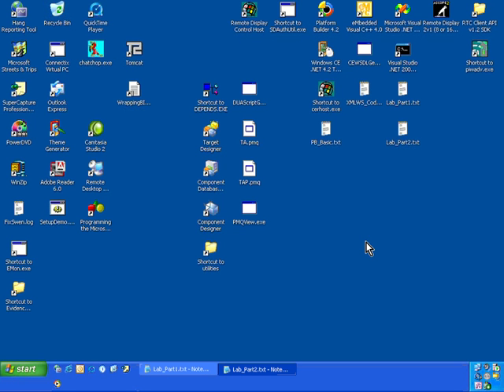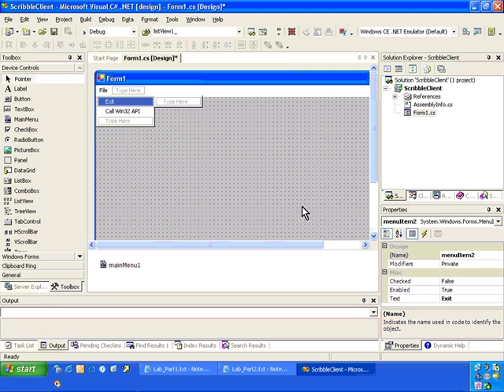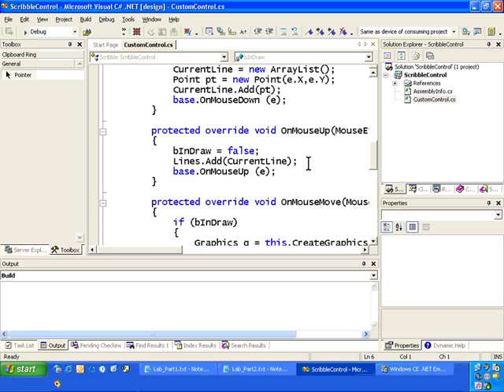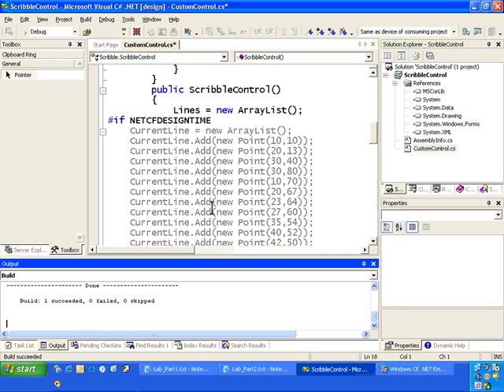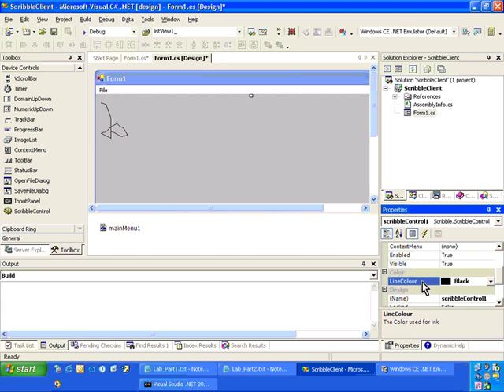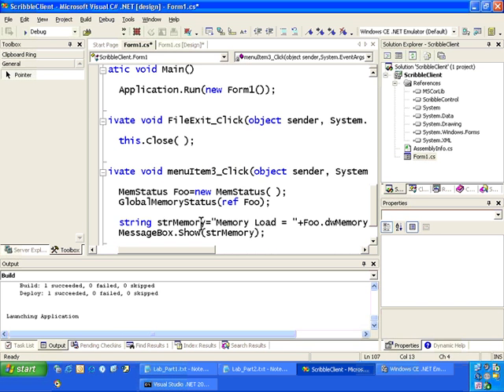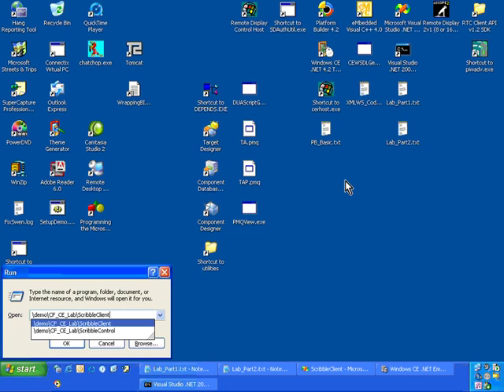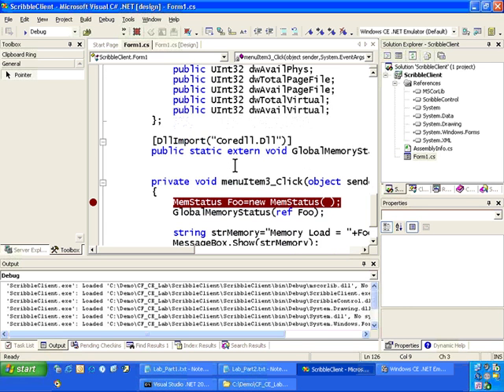Windows CE .NET Compact Framework Application Development